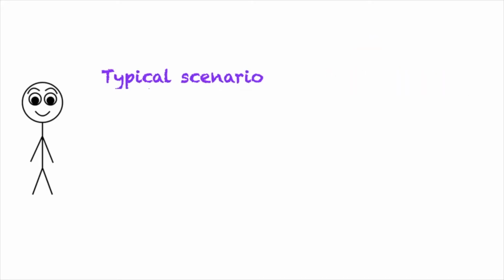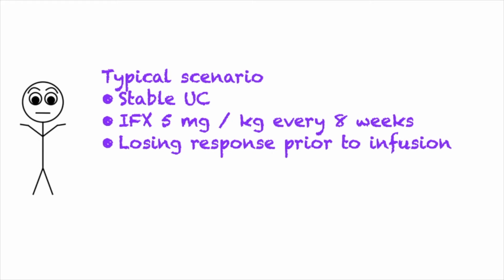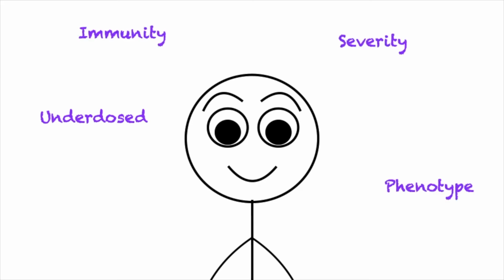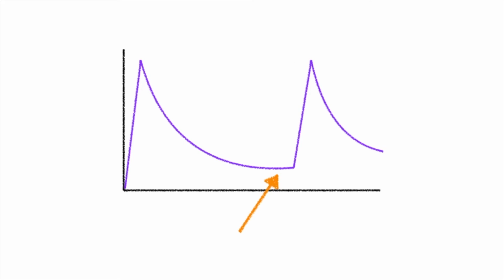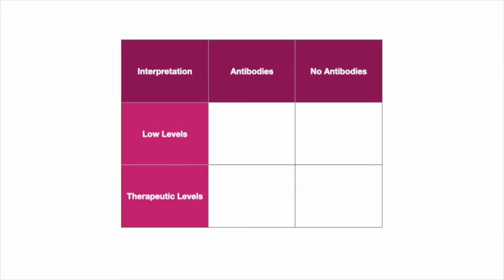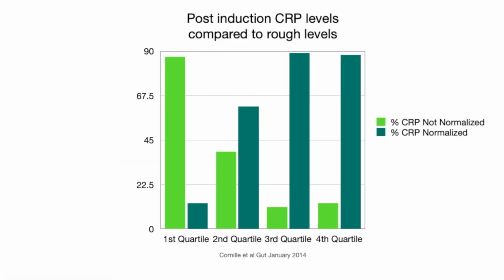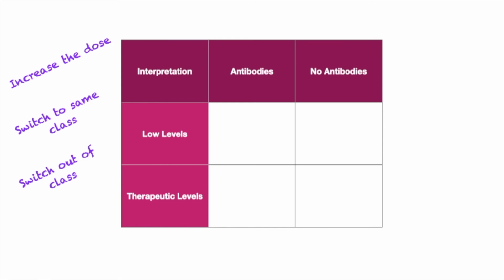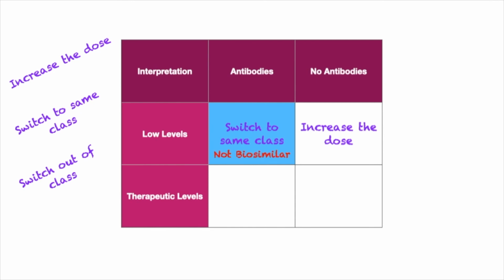Biologic drug levels in IBD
This short video helps us understand how we interpret the results of biologic drug levels and antibodies, and how we use those results to help people living with IBD